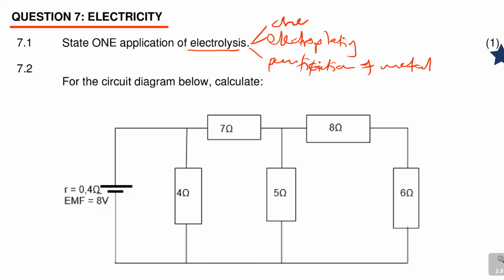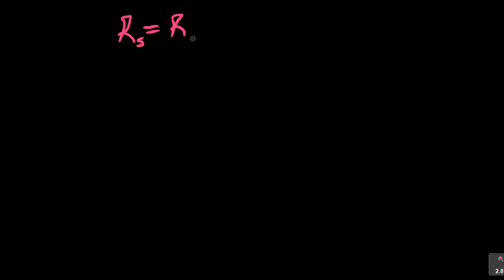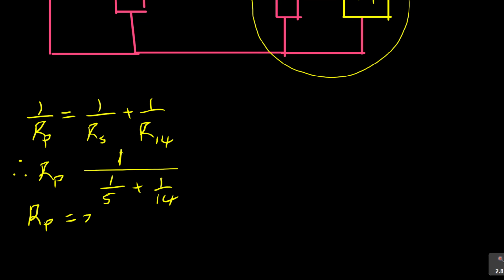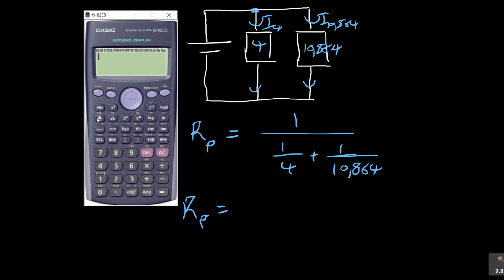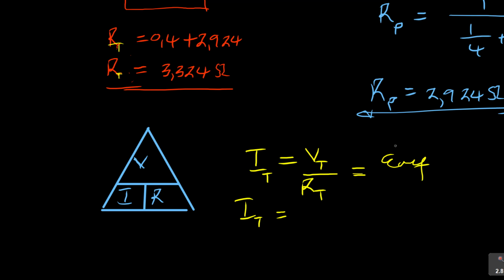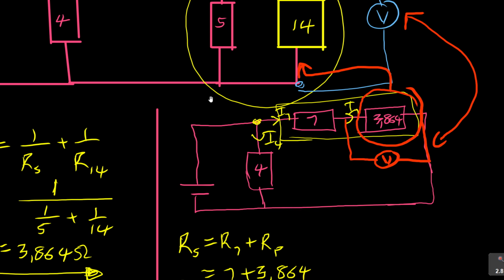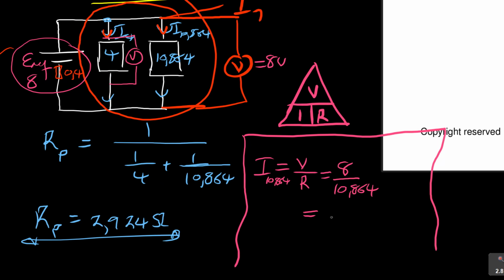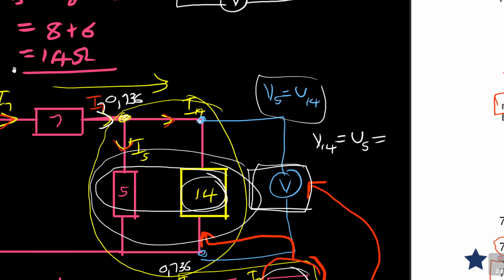Electricity Calculations-N3 Engineering Science part 2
Electricity Calculations-N3 Engineering Science